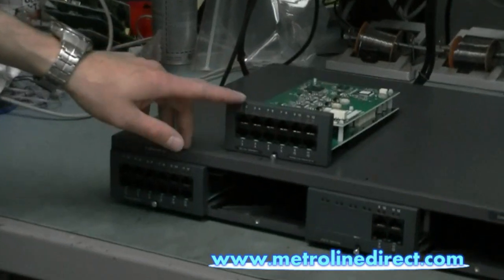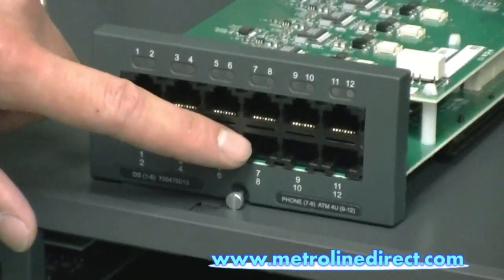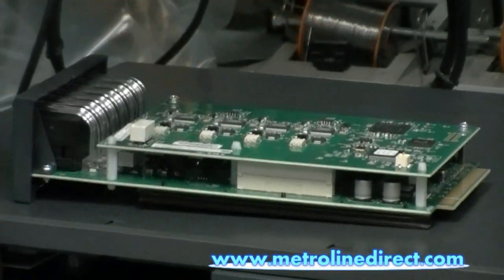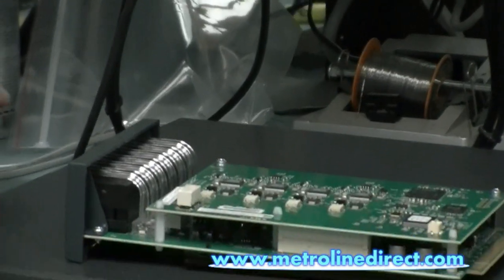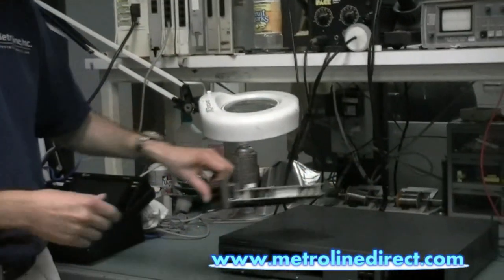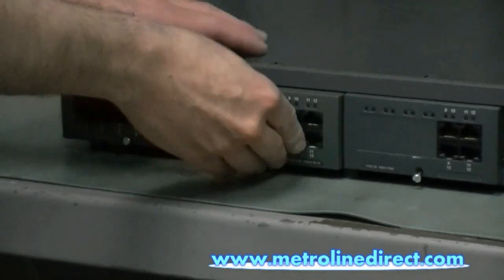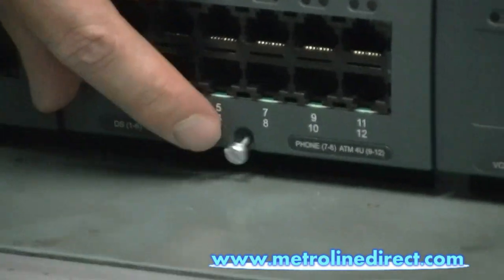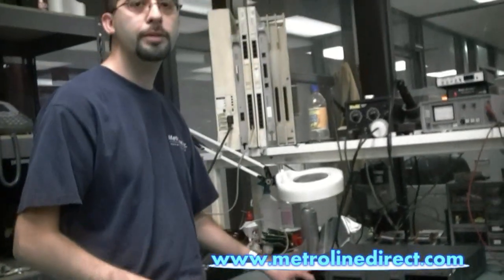Avaya IP Office - How to install a Combination Card in an IP500 V2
Avaya IP500 V2 Combination Card w/ATM Features
4 analog trunk ports (9-12) via a pre-installed IP500 Analog Trunk 4 daughter card
6 digital station ports (1-6)
2 analog station ports (7-8)
10 VCM channels
Maximum 2 per IP500 V2 control unit
Compatibility
Compatible only with IP500 V2 control unit running in  IP Office R6.0 mode (not compatible when running in Essential Edition - Partner Version mode)
Digital station ports compatible with Avaya 1400, 2400,  5400, and 6400 series digital telephones